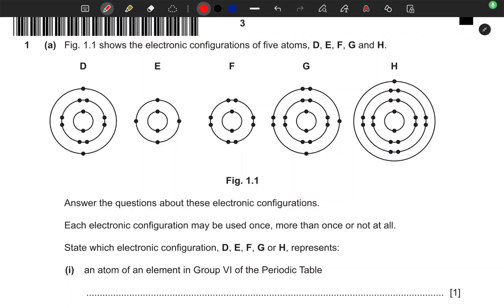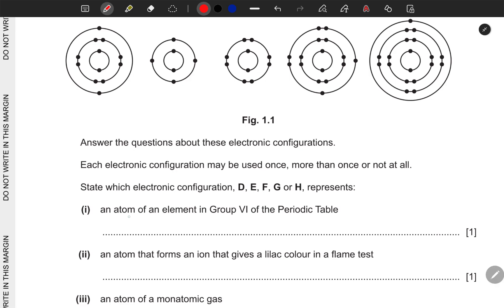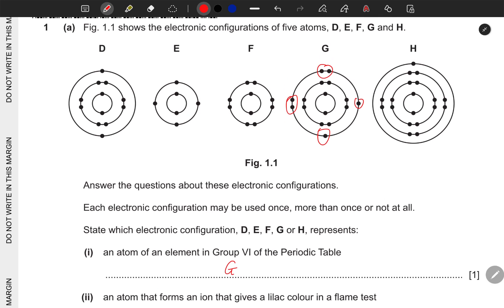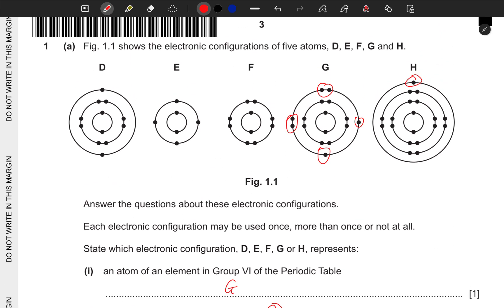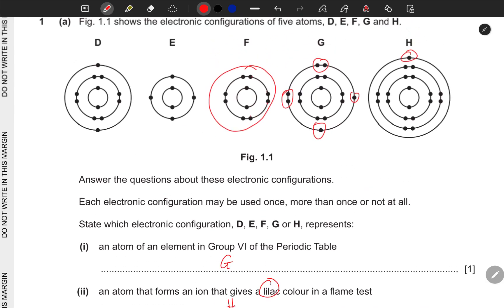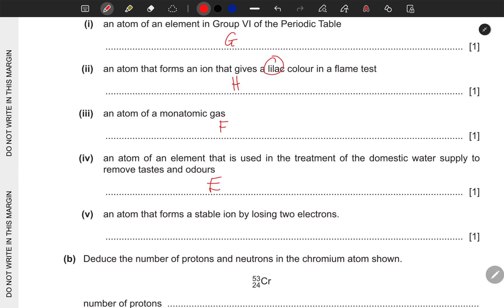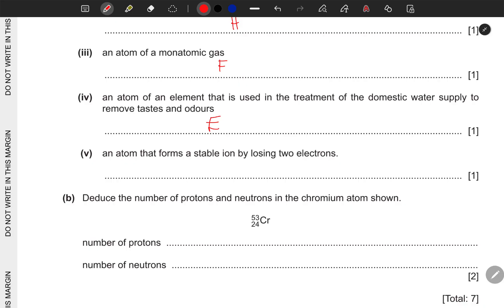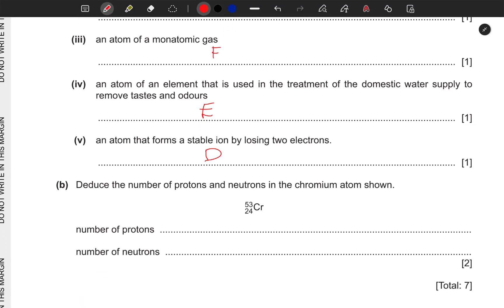CHEMISTRY EXAM REVISIONS